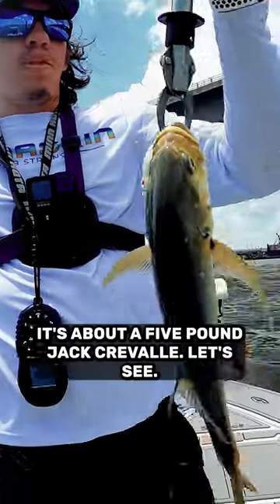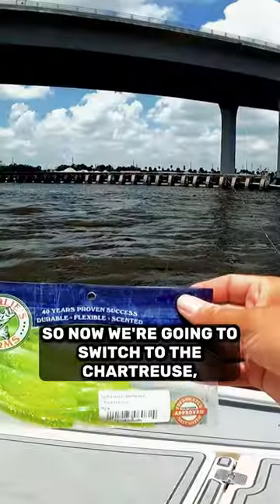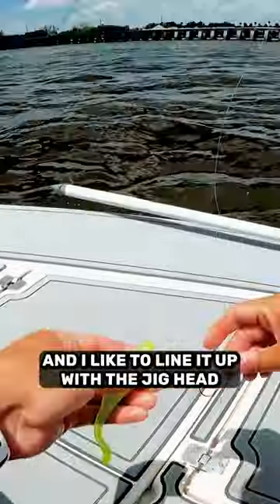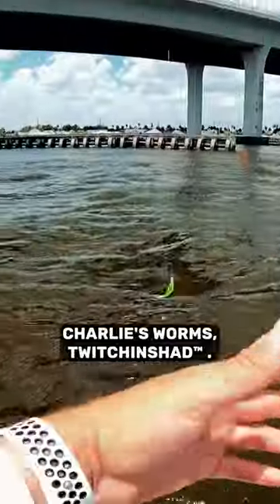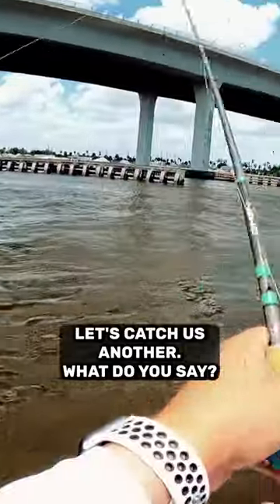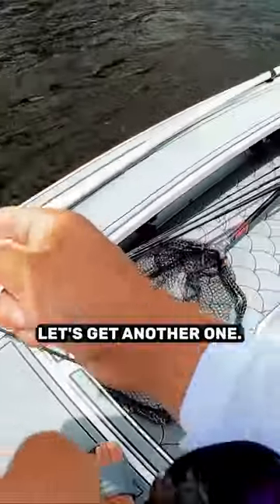Can you catch saltwater fish like Jack Crevalle on artificial baits, like Charlie’s Worms Twitch...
Can you catch saltwater fish like Jack Crevalle on artificial baits, like Charlie’s Worms Twitchin Shad? Well, we can’t speak for lesser baits… but @abenz.fishing just proved how effective the Twitchin’ Shad really is!